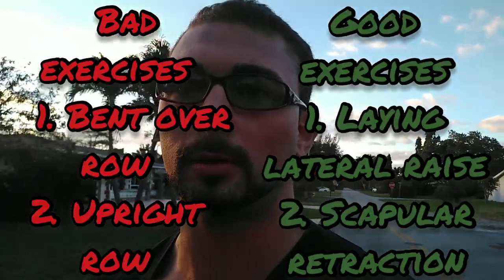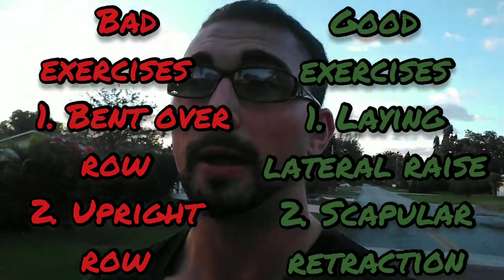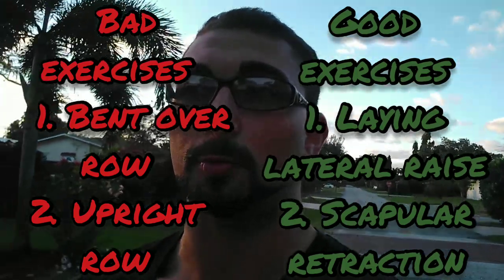good exercise versus bad exercise breakdown number 2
why the upright row and the barbell row are terrible exercises as well as what two exercises are biomechanically correct as well as why you do not need a gym or personal trainer

Join my community of like-minded individuals working to better them self’s daily, the best information about biomechanics, training, diet, mental health, supplements and much more as well as receiving exclusive discounts and free stuff 😊 just click subscribe.

To purchase any of my flash cards, cues, lectures, book, or diet plans go